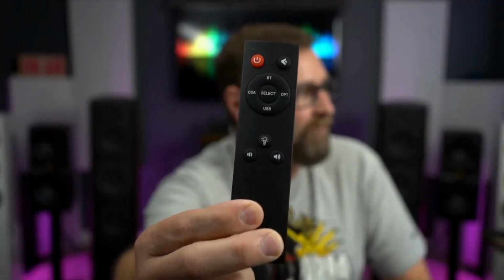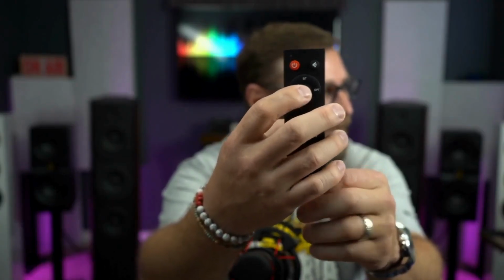Review of Douk Audio Q11 ESS9038Q2M and AK4493 USB DAC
Douk Audio Q11 features switchable dual DAC chips (ESS9038Q2M and AK4493) for dynamic or refined sound. It offers high performance with an SNR of ≥117dB and ultra-low THD of 0.0003%, supporting 32Bit/384kHz and DSD256 playback.

It supports Optical, Coaxial, and PC-USB inputs, with 2 sets of RCA and AUX outputs. Dual OLED displays and a large volume knob provide easy control. The design includes a glass window and remote control, with CNC integrated molding and anodizing for a modern look.